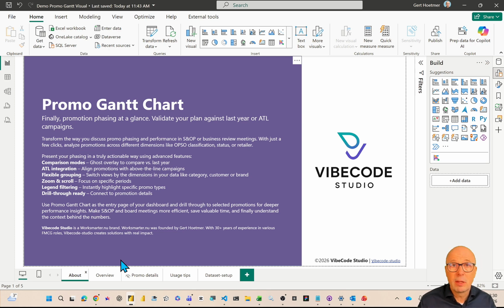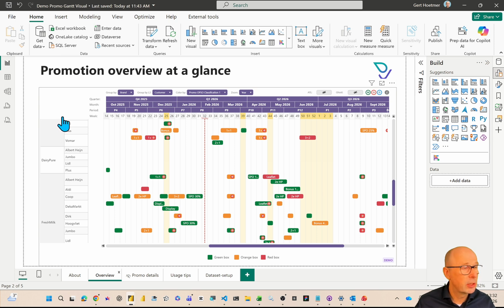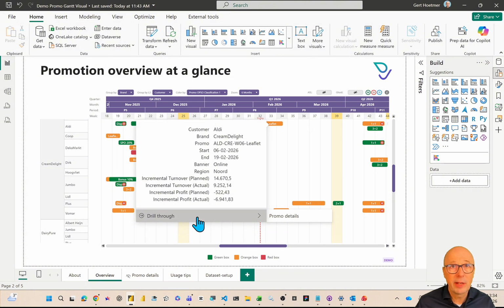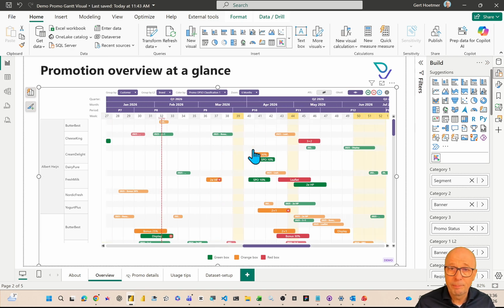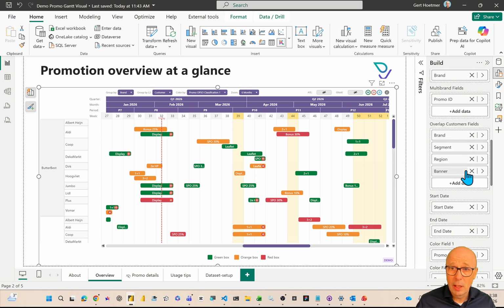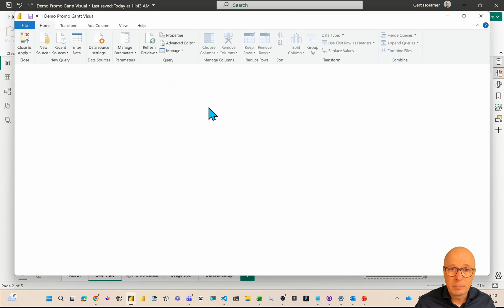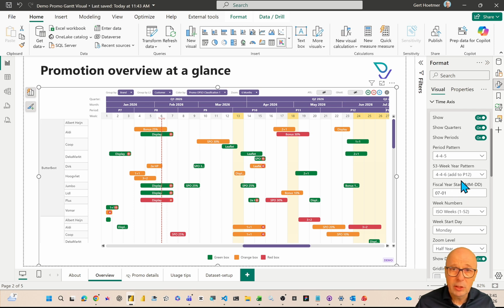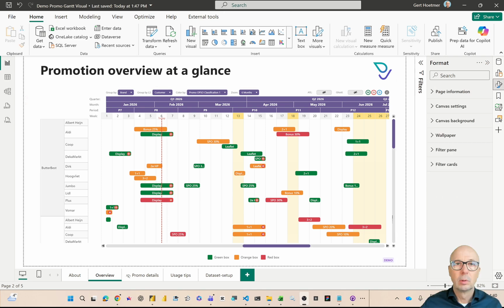promo gannt vibecode studio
Demo video of custom visual for power-bi to show promotional phasing in time